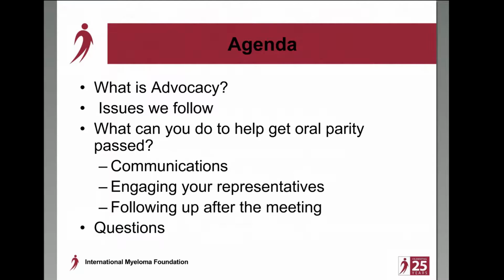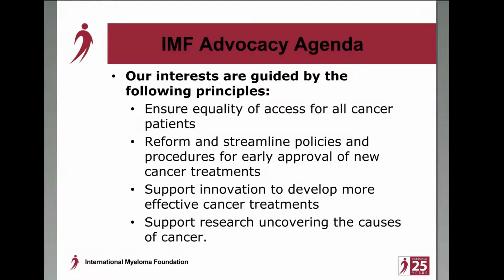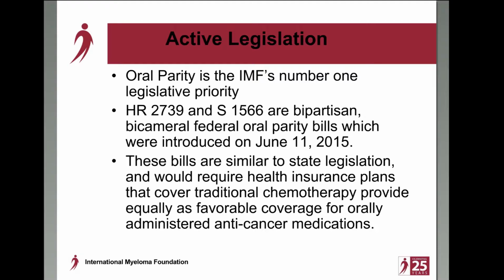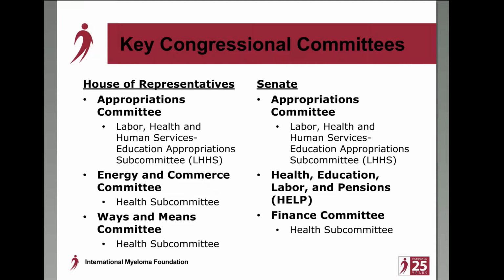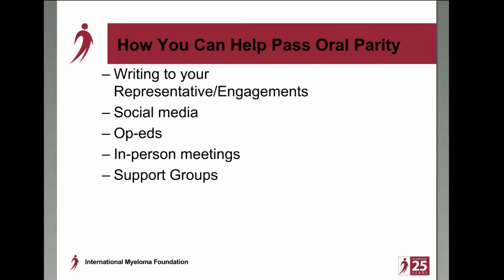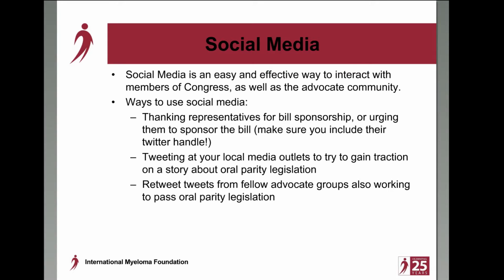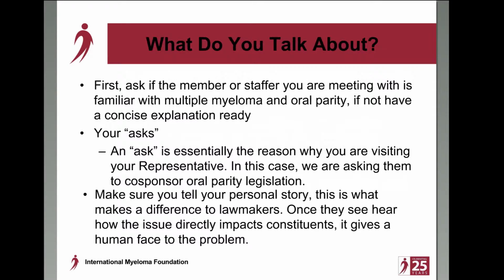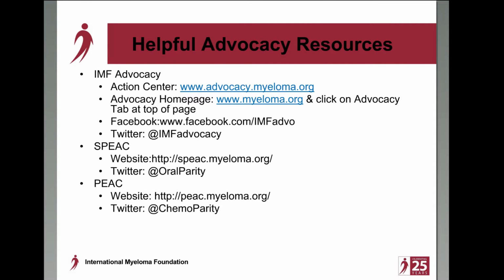Advocacy in August: How to Connect with Your Representative at Home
With the Congressional August recess in full swing, this webinar will give you the tools to educate your members of Congress on the issues that matter most to you and the multiple myeloma community. Whether you’re new to advocacy or a veteran, this webinar is not to be missed!

The presentation will focus on breaking down the advocacy process, helping you understand the issues, and teaching you how to get the most out of the resources available to you.

Category
Nonprofits & Activism
License